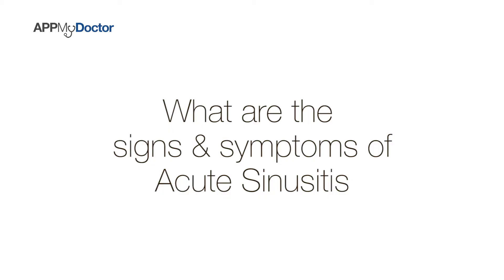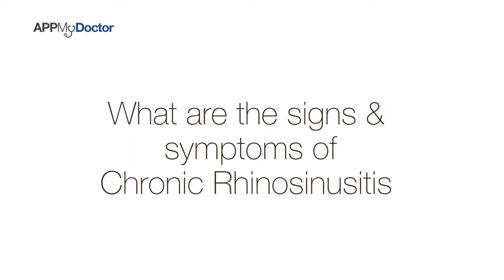Acute & Chronic Rhinosinusitis - ENT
Watch Dr Ralph E Stanley share about Acute & Chronic Rhinosinusitis:

• Types of Sinusitis
• What are the signs & symptoms of Acute Sinusitis
• How is Acute Sinusitis treated
• When does Chronic Rhinosinusitis occur
• What are the signs & symptoms of Chronic Rhinosinusitis
• How is Chronic Rhinosinusitis diagnosed
• How is Chronic Rhinosinusitis treated
• When is surgery needed for Chronic Rhinosinusitis

Dr Ralph E Stanley
Senior Consultant
Ear Nose Throat Surgeon

Medical Qualifications:
• MBBS (S'pore)
• FAMS (ORL-S'pore)
• FRCS (Edinburgh)
• Fellow of the American Academy of Otolaryngology
• Head & Neck Surgery

Gleneagles Medical Centre
Suite #06-17
6 Napier Road
Singapore 258499